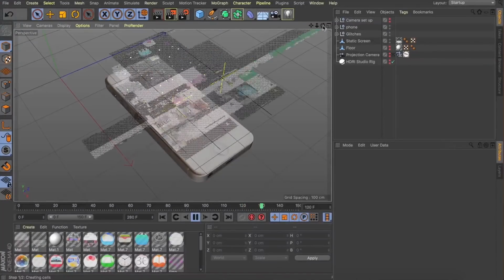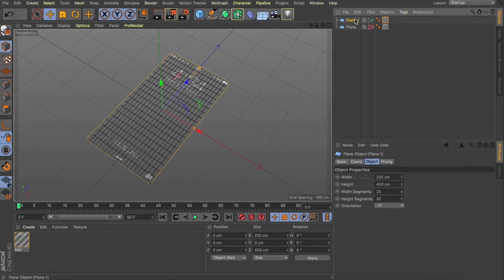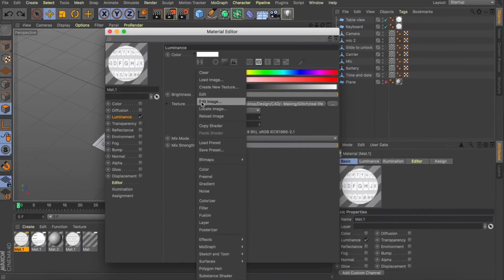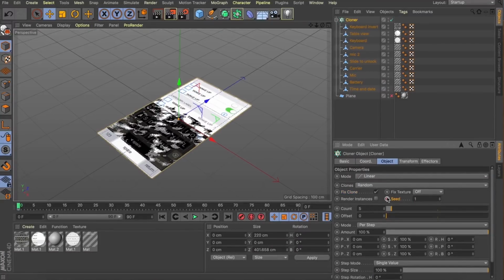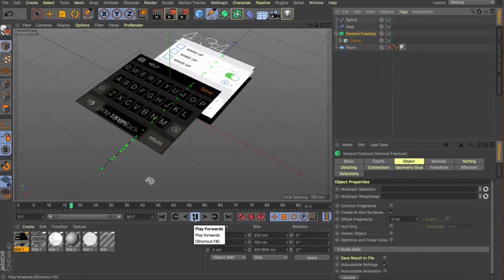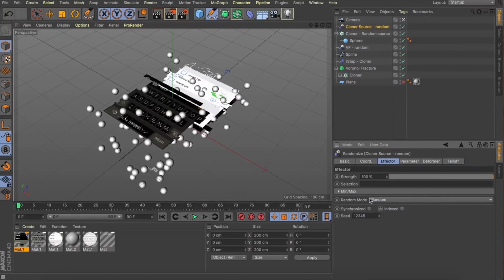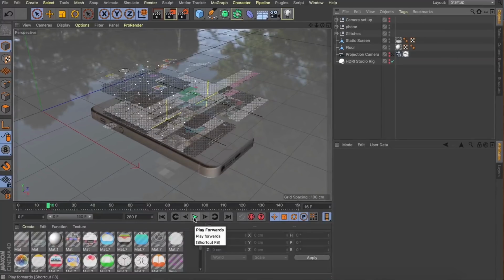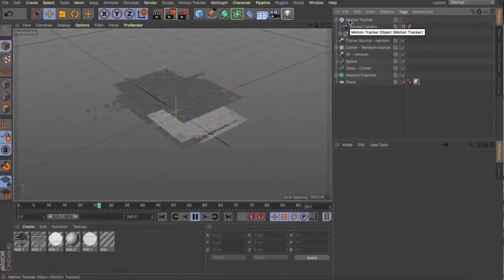Cinema 4D tutorial - AR glitch effect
Hey guys!
Sean Dove here and today we are going to have a look at setting up this cheeky augmented reality glitch style animation inside Cinema 4D.

I was inspired to have a go at this technique after seeing the amazing work from Eduard Mykhailov where he used after effects to create some truely impressive clips and I wanted to share my thinking of how we could use Cinema 4d to create some similar results.

The set up we are going to put together will give us so much control to iterate quickly, and the entire animation is driven by only 2 keyframes!

We will touch on a few key points that should give you a good idea on how to attack something like this for yourself. I wanted to start this off by going over of bit of the setup of the actual graphics - then we will look at building the glitch animation before throwing in some fun camera movements to finish it off.

Also special thanks to my mate Luke for his amazing efforts putting together the sound design on this one for me - guys make sure you check him out.